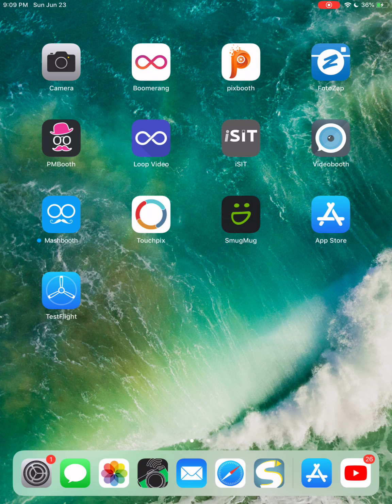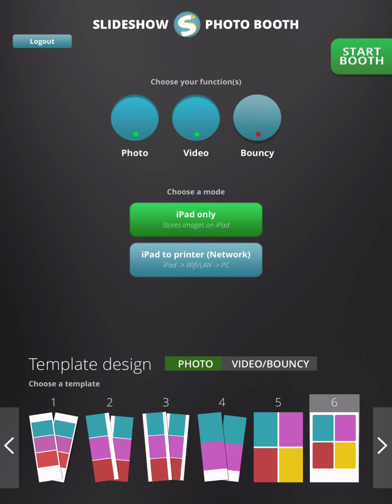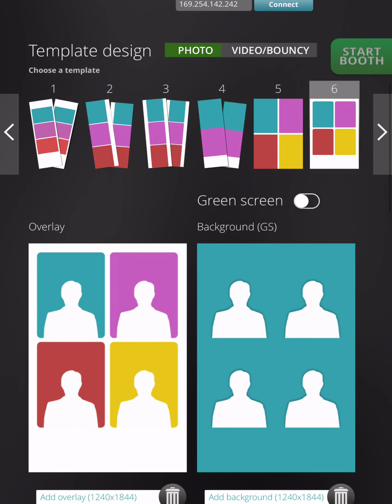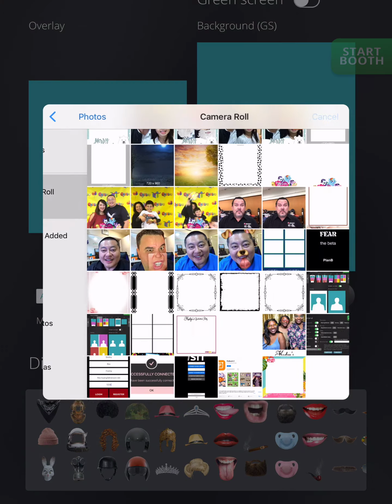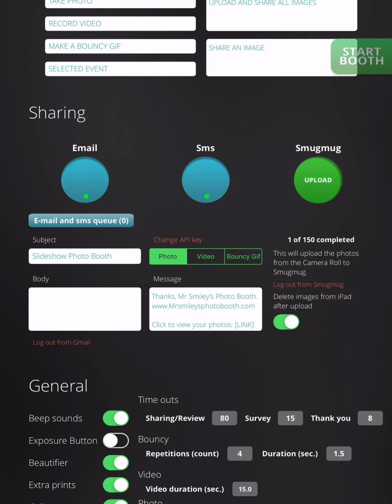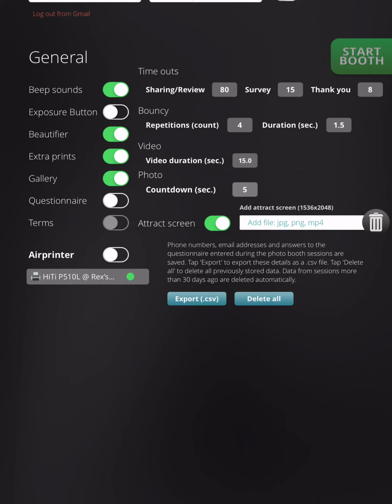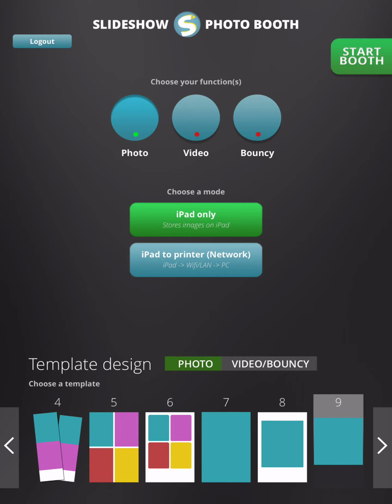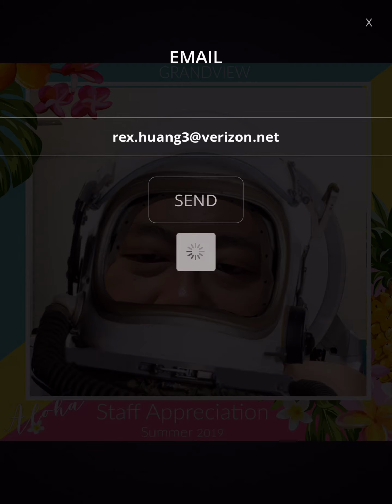Slideshow Photo Booth *tutorial* manual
Learn how to use Slideshow Photo Booth in under 5 minutes.  Unofficial Slideshow Photo Booth App Manual